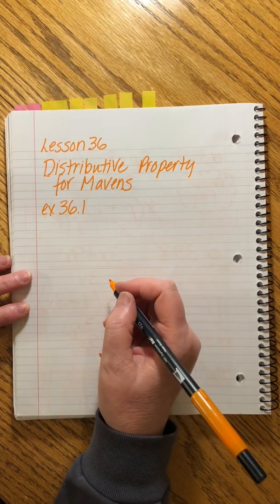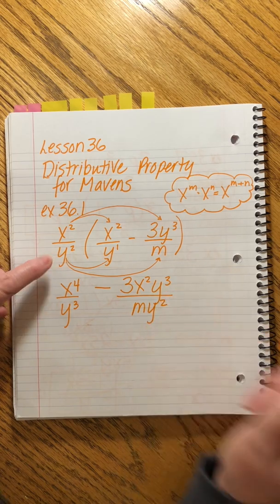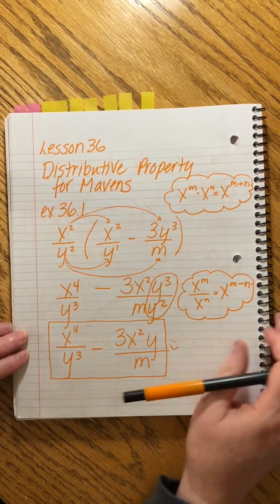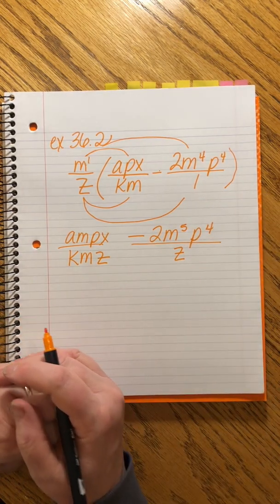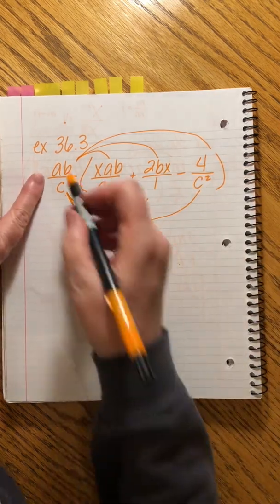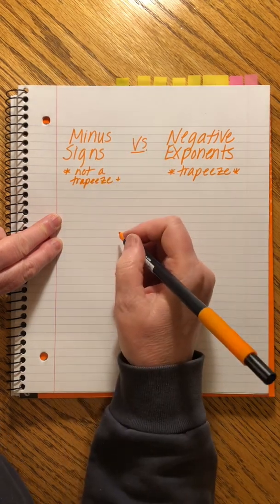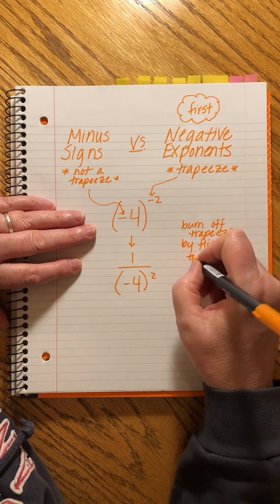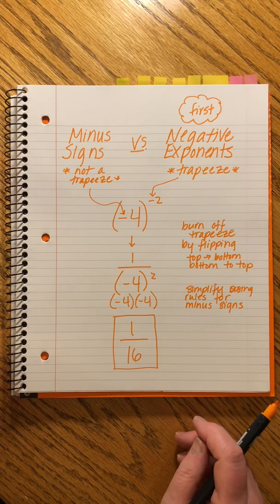SAXON ALGEBRA 1 | LESSON 36